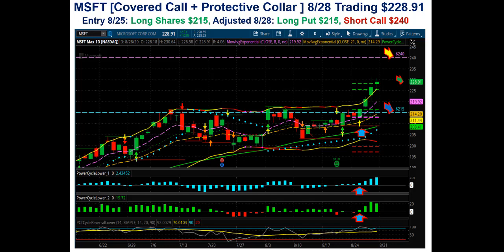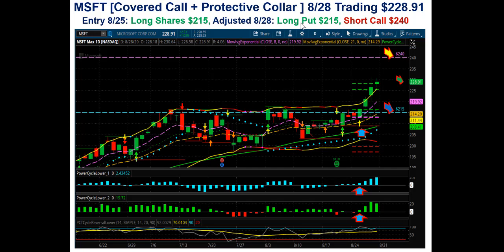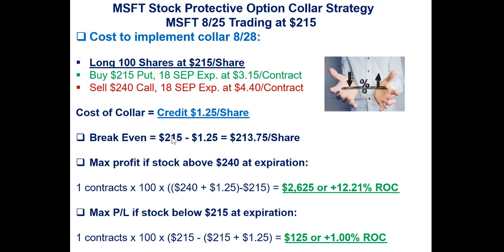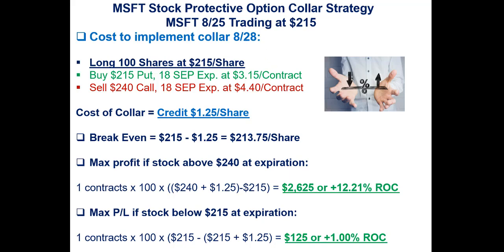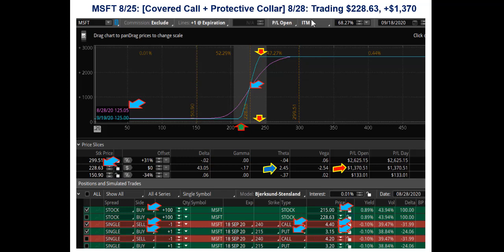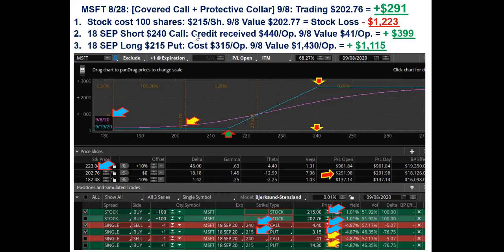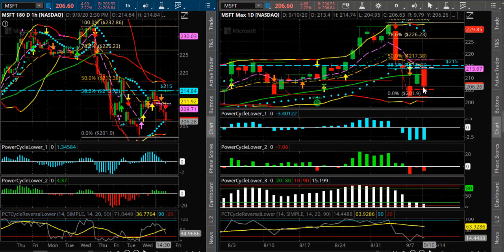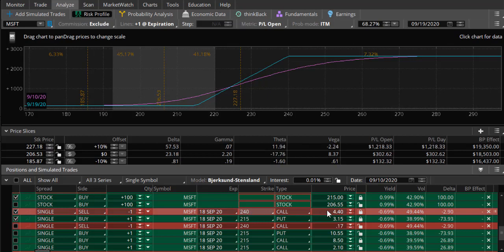How to Use A Protective Collar Option Hedge For Stocks or An Equity Portfolio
Option  Trading  Veteran  and  Power  Cycle  Trading®  Founder  Larry  Gaines discusses how to use a protective collar option hedge for stocks or an equity portfolio.

1.  Liking  This  Video

More  Videos  Recommended  for  you  on  How to Buy Cheap Downside Risk Insurance On The S&P 500

What's the purpose of hedging a stock or your portfolio? by: Sasha Evdakov: Tradersfly

  Thanks  for  visiting  the  Power  Cycle  Trading®  YouTube  channel.  We  really  appreciate  you  watching.  All  the  Best,  Larry  Gaines  -  Founder  Power  Cycle  Trading®  Premiere  Option  Trading  Education Futures